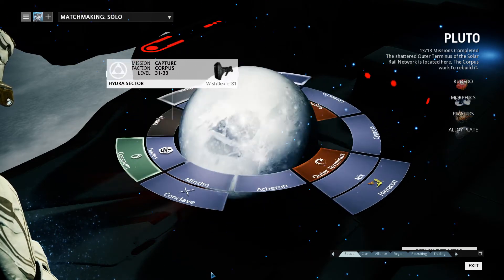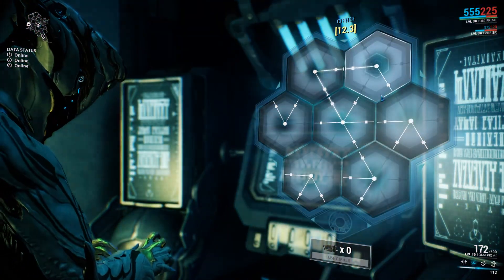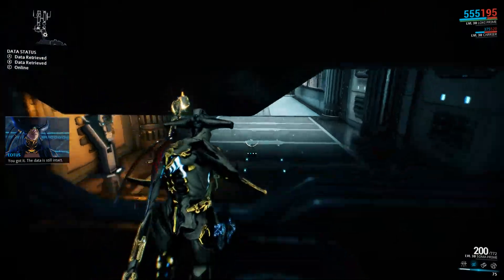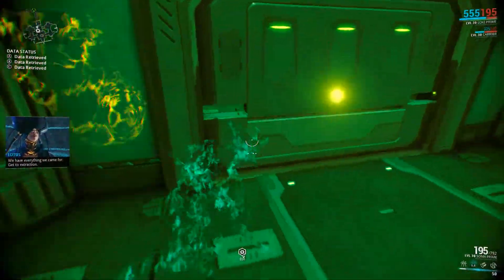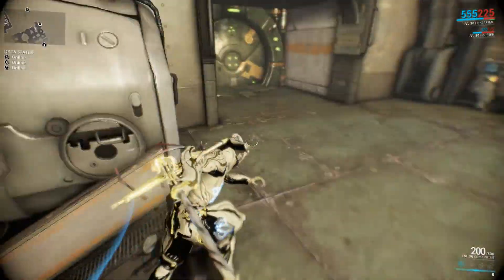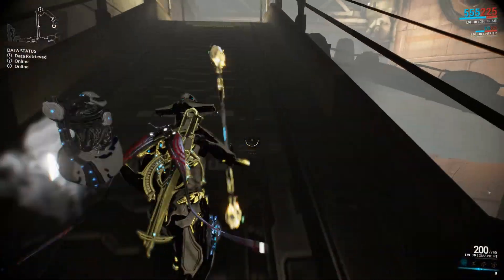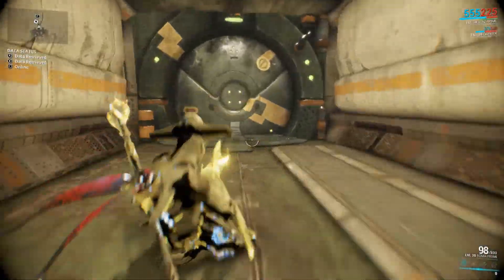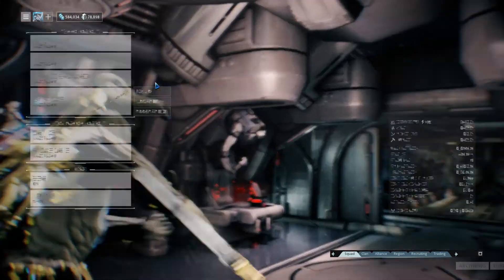Warframe 15 14 1 How I Play Spy 2 point 0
In the first episode of "how I play" I will demonstrate the most fastest way of completing the new Spy 2.0 maps to farm for those breeding grounds and cryotic front event mods.